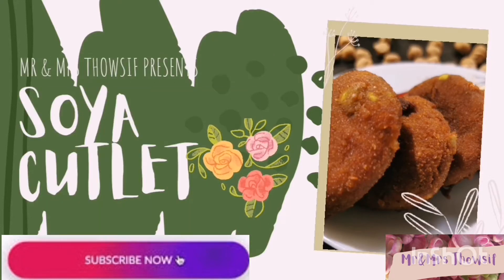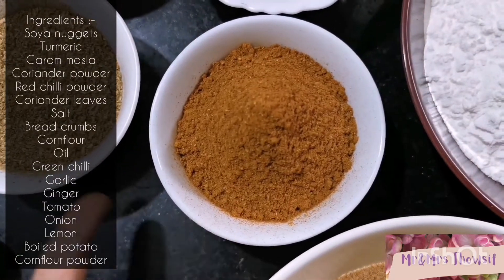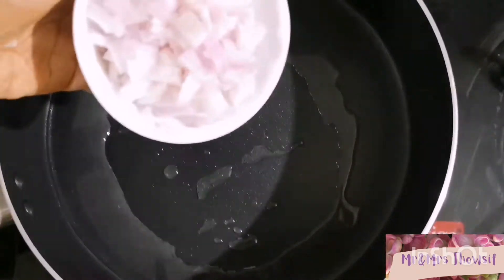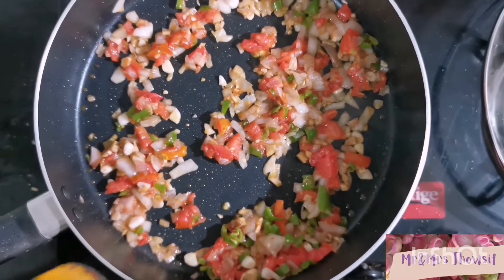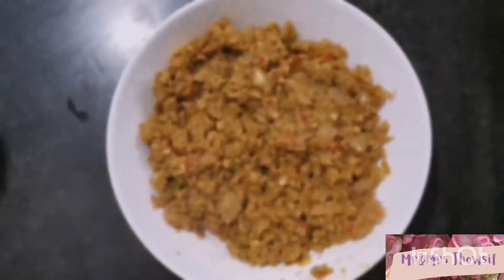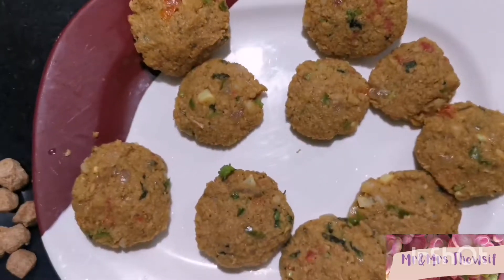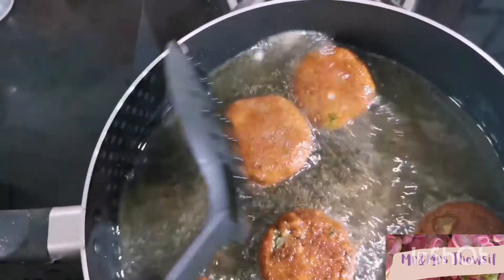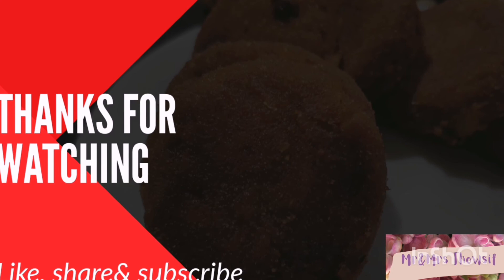Soya cutlet| tea time snack| vegetarian snack| easy recipe| evening snack idea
Hello.
Assalamu aliakum wa rahmathullahi wabarakhathuhu

Here is a recipe of soya cutlet easy and tasty evening snack do try this recipe and let me know in comment section below.

Ingredients :-
Soya nuggets
Coriander powder
Red chilli powder
Salt
Green chilli
Ginger
Garlic
Coriander leaves
Garam masala
Boiled potato
Bread crumbs
Cornflour
Oil
Turmeric

Musician: @iksonmusic